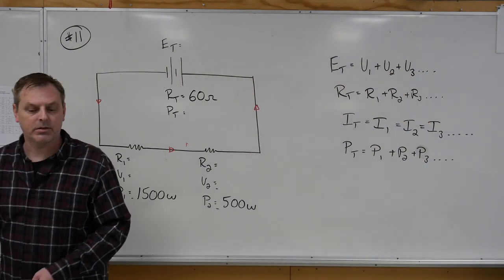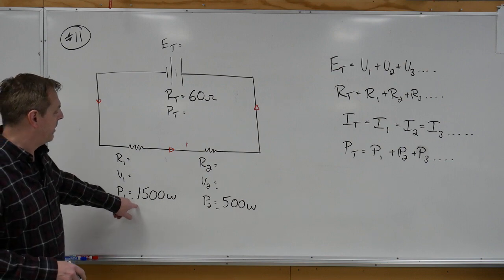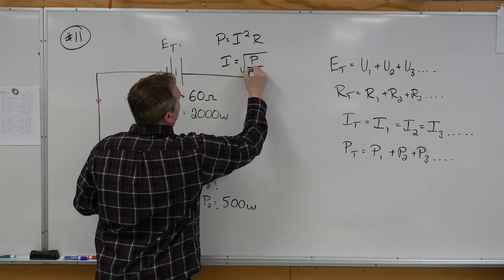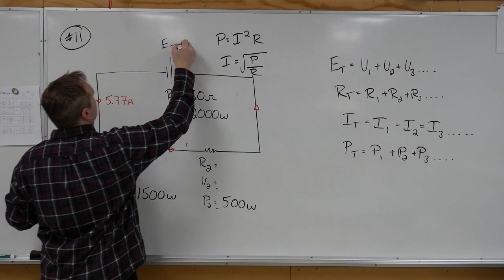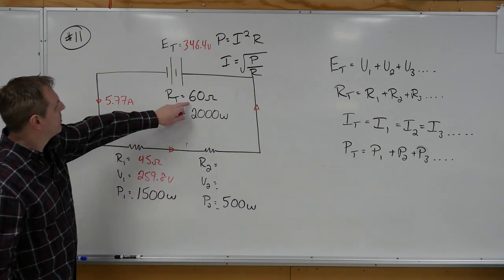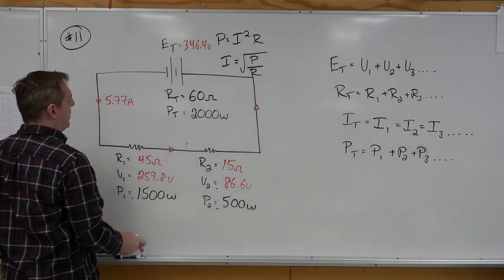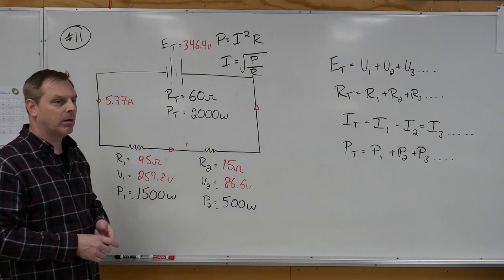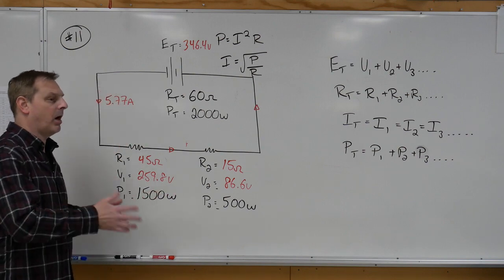2 Element Series Qu 11